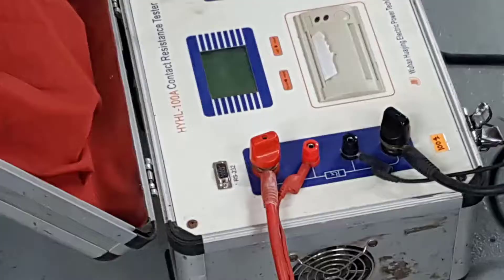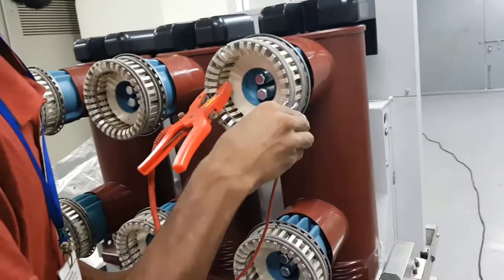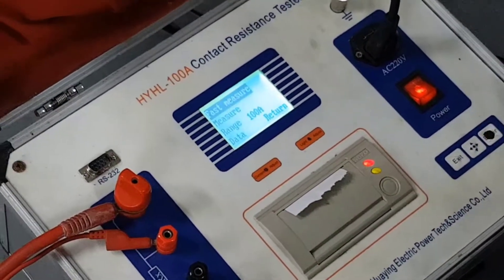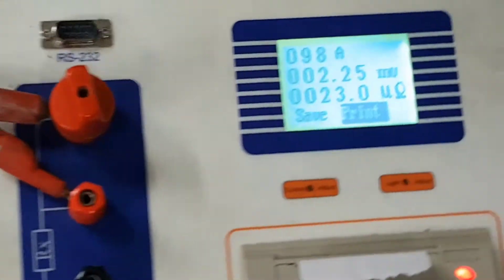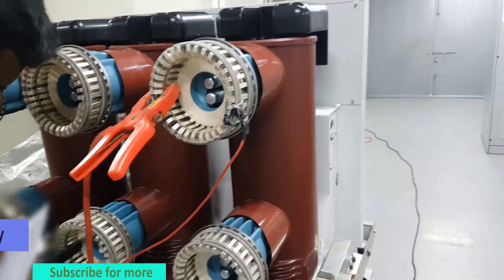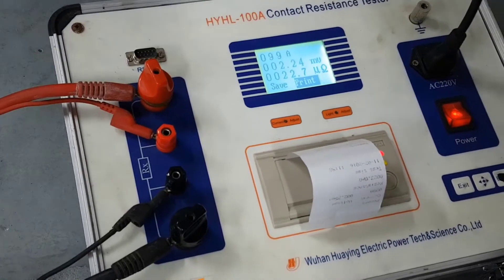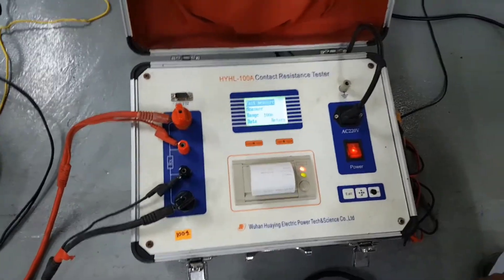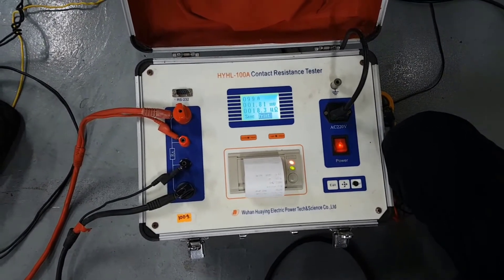How to measure the Contact Resistance of a Circuit Breaker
In this video I have tried to show how to measure the contact resistance of a vacuum circuit breaker. ABB vcb vd4 was tested in this video. it's an easy test. at first we have to connect the connector in the circuit breaker pole. Circuit breaker should closed. then click on the test and fast measure . we have injected 100 ampere current in every pole. at first we have measured the contact resistance of R phase then Y phase then B phase. the contact resistance of these phase were found ranging from 18 to 23 micro Ohm.